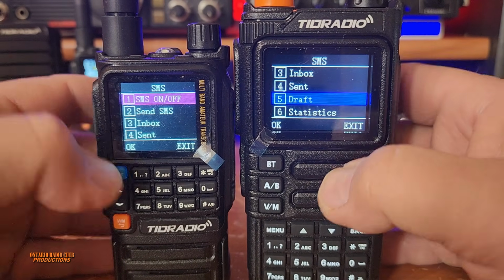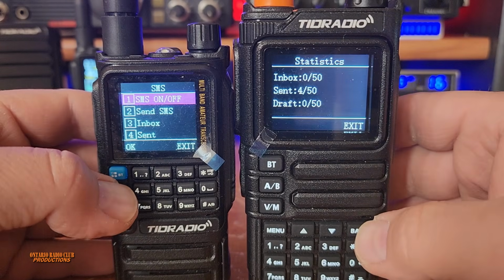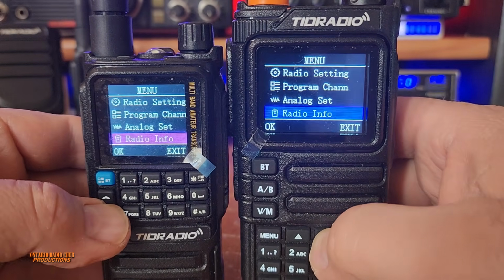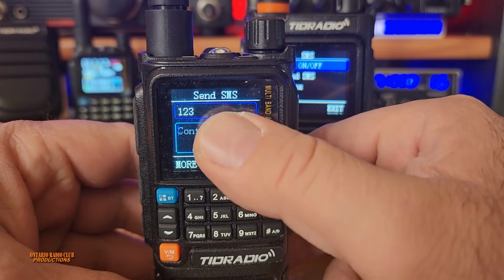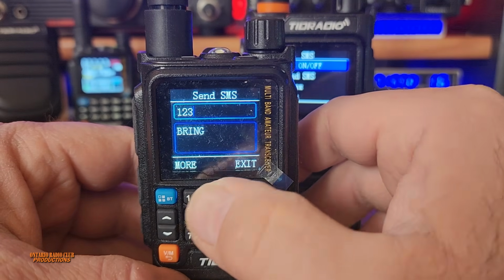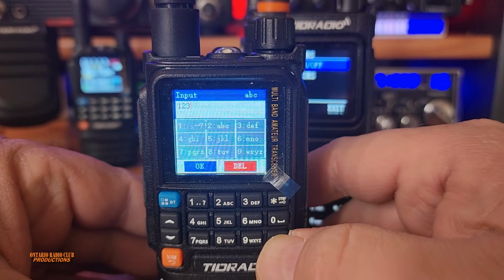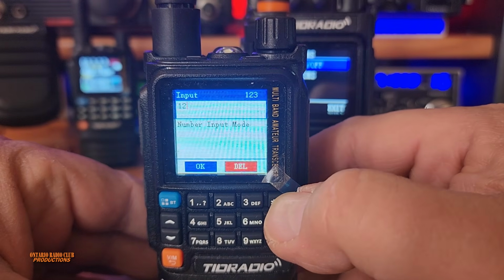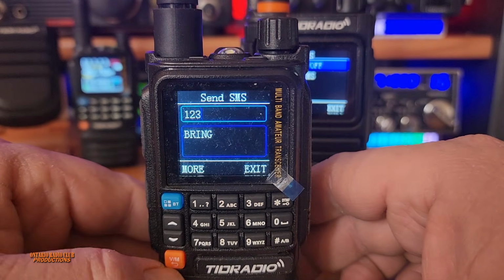Tidradio Radios Can TEXT?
Send a text message from a Tid Radio to an other, only with TIDRADIO.
Using the TidRadio H3 Plus with the TidRadio H9.
We’re diving into the TIDRADIO H3+ SMS feature to show you how to communicate silently without ever keying the mic.
Whether you're using these for emergency prep or just want to send a quick "bring pizza" message to a friend, this is a must-know feature for TIDRADIO owners.

Video Chapters:
00:00:00 - Can you text on a TIDRADIO?
00:00:16 - Important: H3+ Hardware Requirements
00:00:45 - The 3 Key Settings you MUST change first
00:02:00 - Activating SMS in the Menu (Dual Watch Reminder)
00:03:30 - How to find and set your Radio ID
00:04:30 - Tutorial: How to type and send a text message
00:06:10 - Receiving a message & checking your Inbox
00:08:10 - Final tips and where to get the H3+